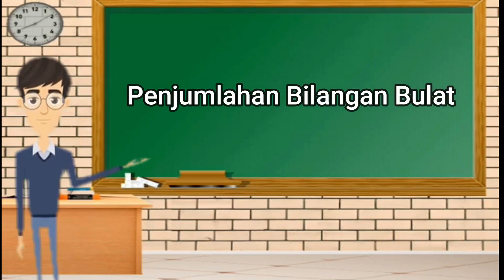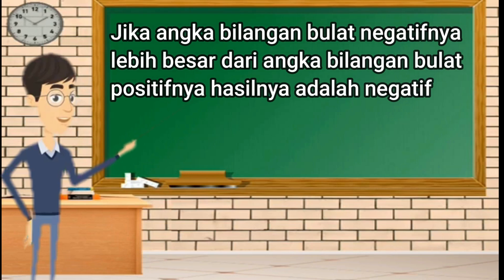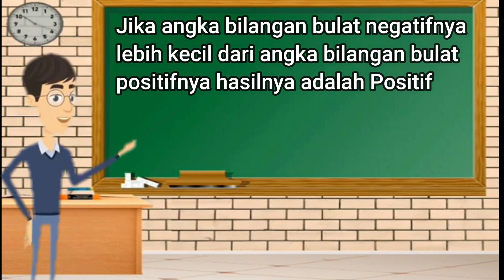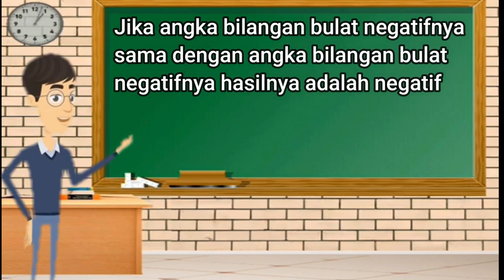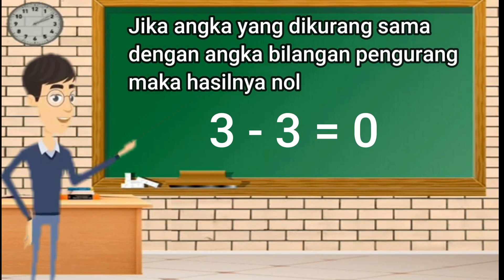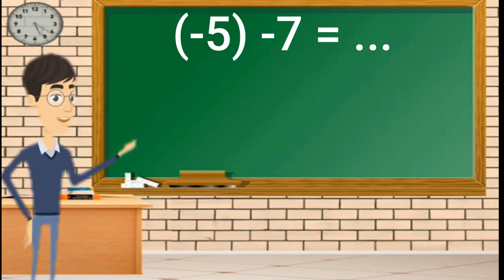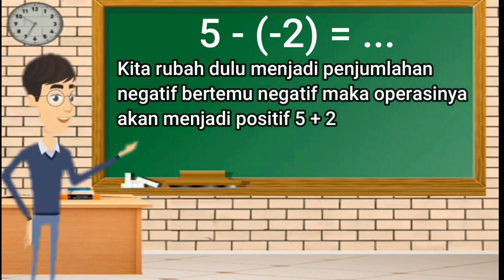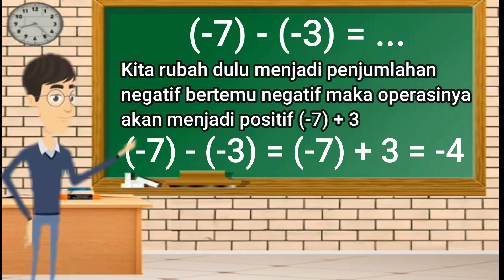Asyik Belajar Matematika Operasi Hitung Bilangan Bulat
Bilangan bulat dapat dihitung dengan operasi penjumlahan, pengurangan, perkalian, dan pembagian.
Penjumlahan bilangan bulat pada garis bilangan didasarkan pada prinsip-prinsip berikut: Penjumlahan bilangan positif dilakukan dengan bergerak ke arah sisi kanan (atau sisi positif) garis bilangan. Penjumlahan bilangan bulat negatif dilakukan dengan bergerak ke arah sisi kiri (atau sisi negatif) garis bilangan.